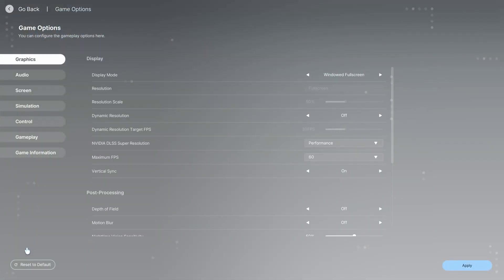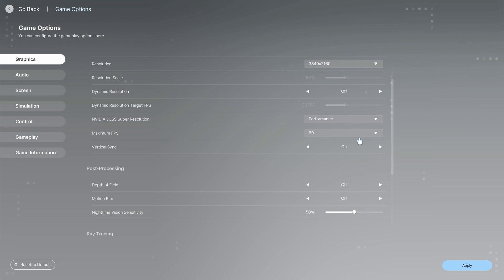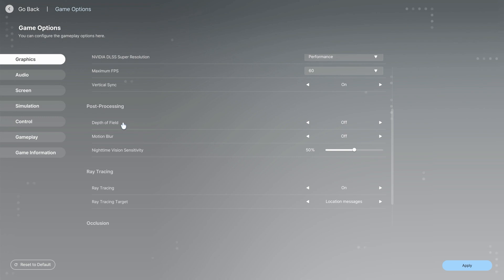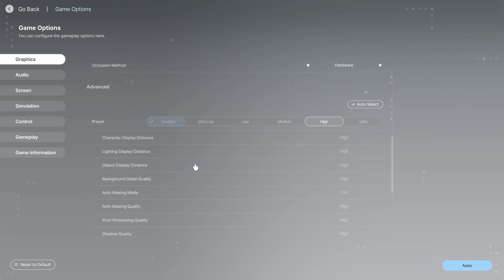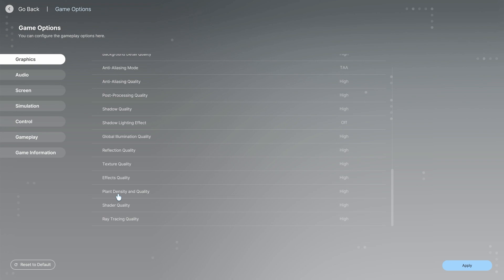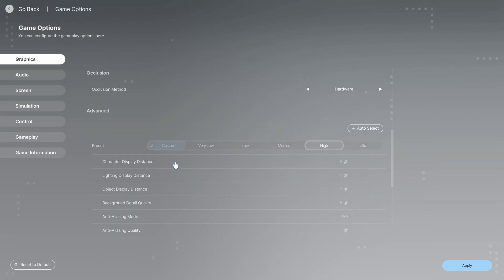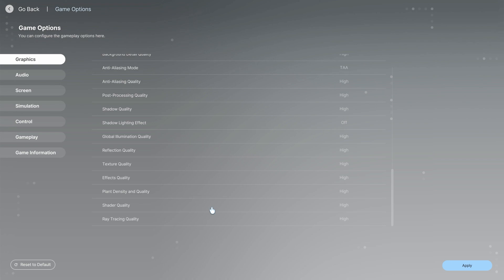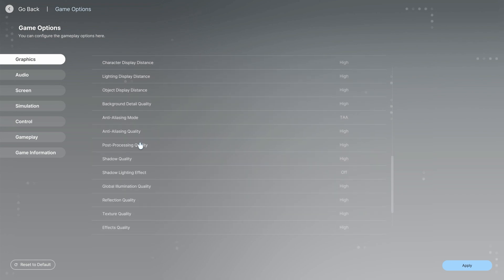Inzoi EARLY ACCESS PC SPECS: NEW GRAPHICS SETTINGS BREAKDOWN( WHAT YOU NEED TO KNOW TO RUN)